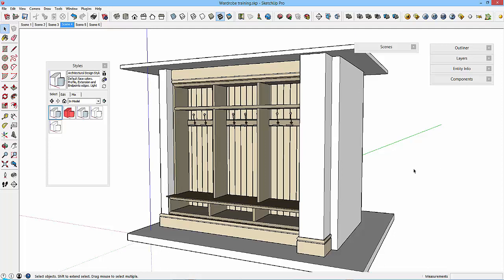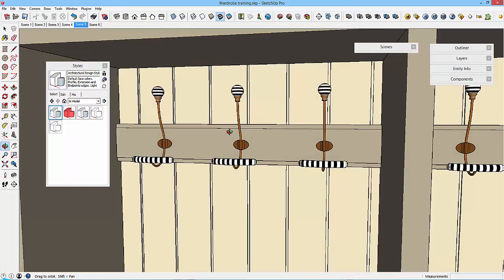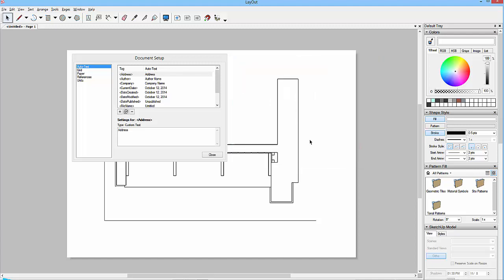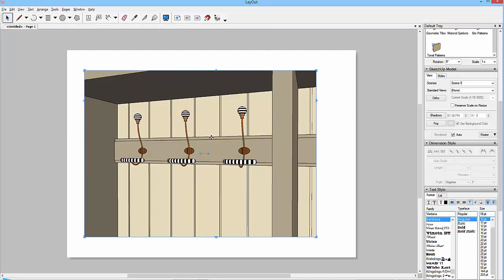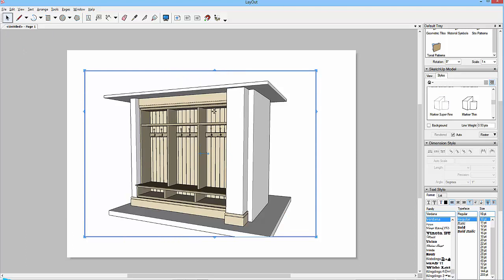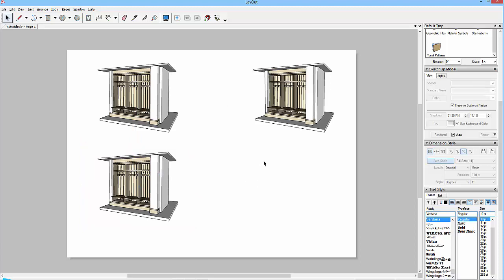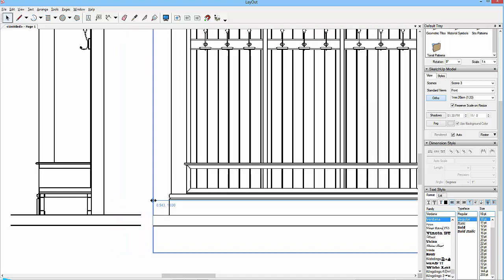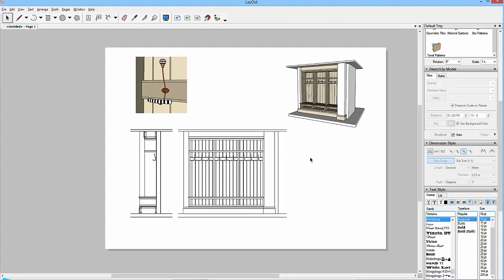SketchUp to Layout 13 Into Layout